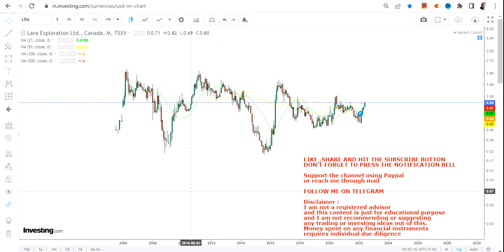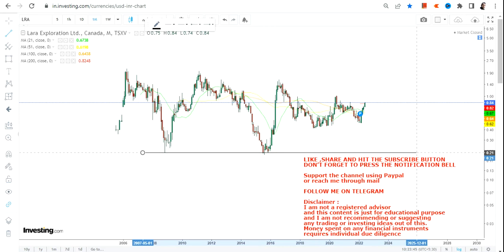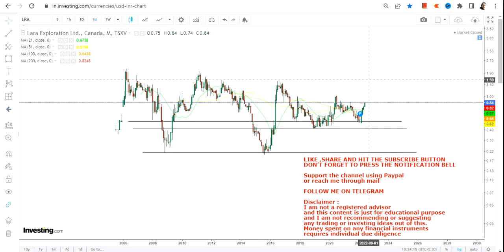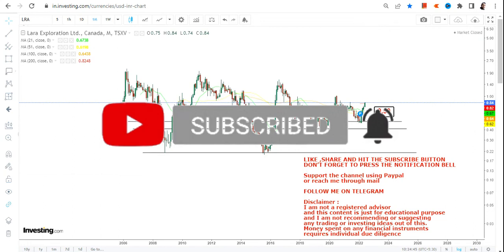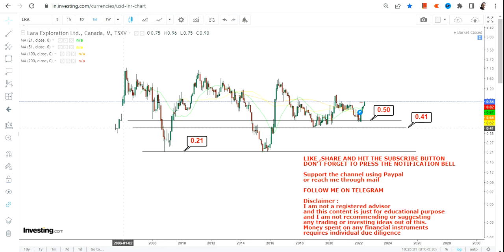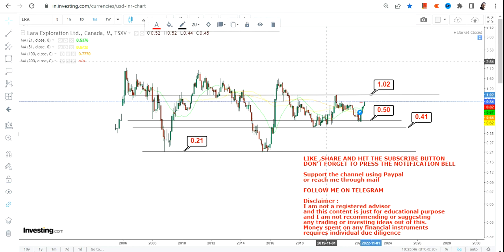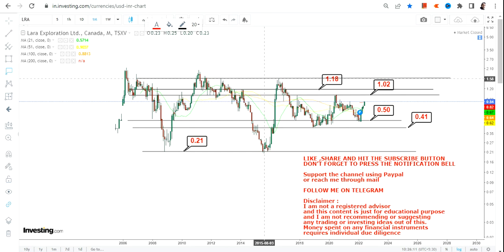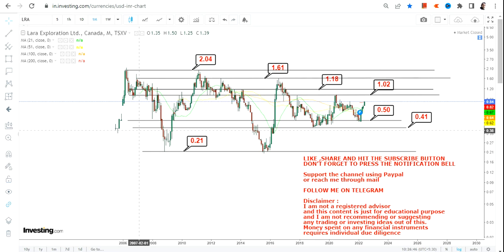LARA EXPLORATION LTD | NEXT BIG UPSIDE | LRA STOCK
About the video: Hello friends, in this video of my You Tube Channel, I am going to discuss about LARA EXPLORATION LTD | NEXT BIG UPSIDE | LRA STOCK | LARA EXPLORATION STOCK

About the channel:
I will provide educational, informative and stock/financial market (satyajitdasgupta,lara,laraexploration) related contents in this channel